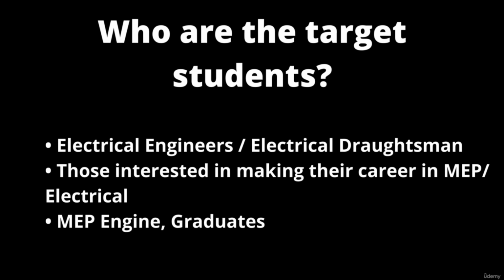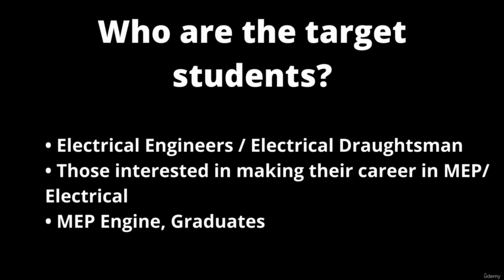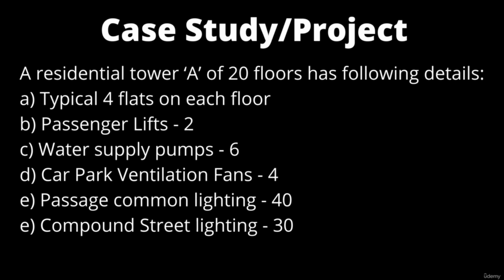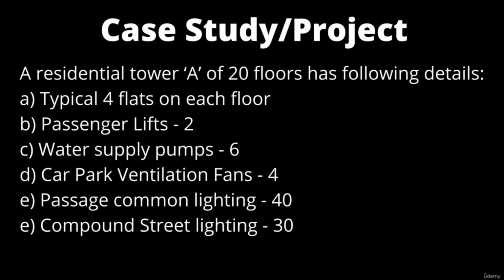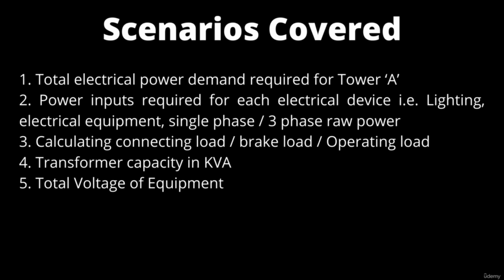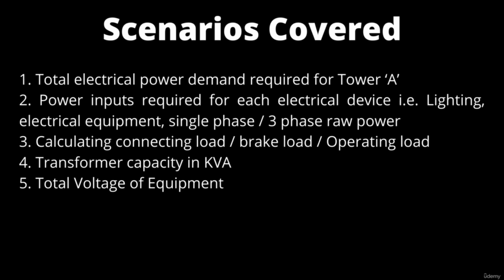01 Project 3 - Electrical Power Demand Calculations introduction